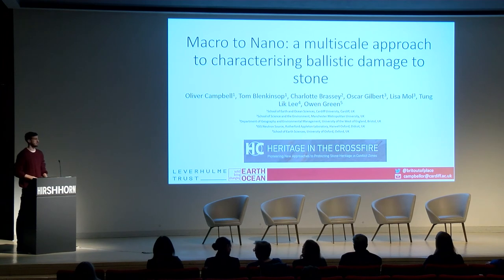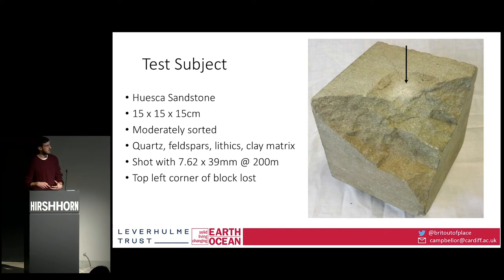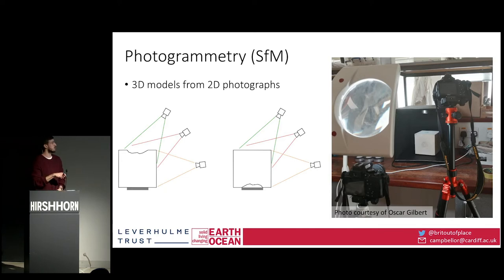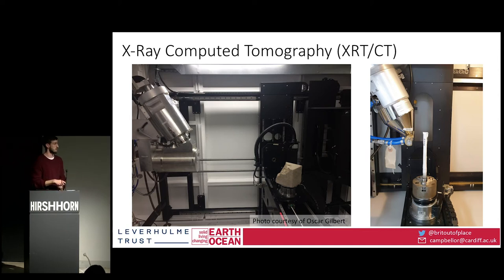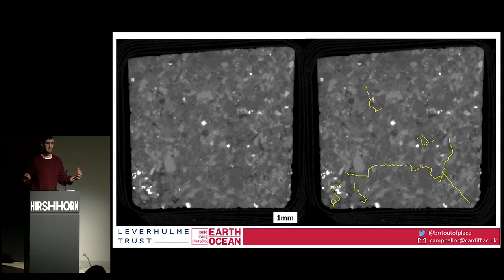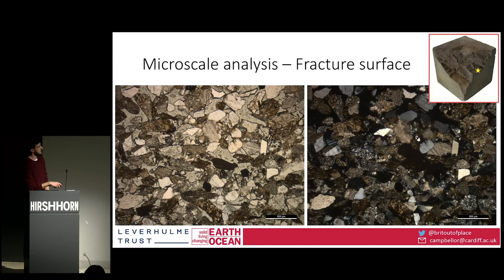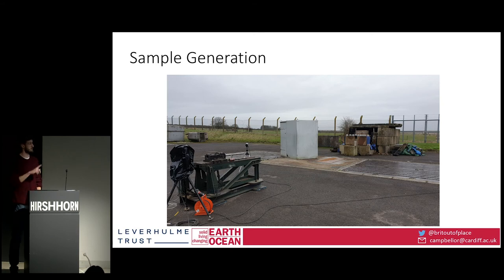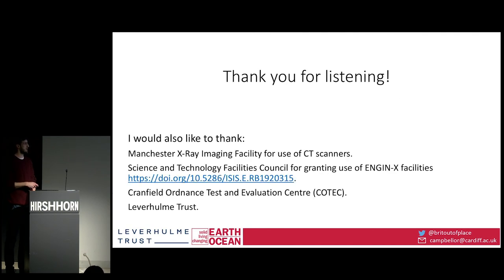Oliver Campbell | Macro to Nano: A Multiscale Approach to Characterising Ballistic Damage to Stone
On February 28, 2020, the Smithsonian Institution hosted the symposium, “Current Approaches to the Conservation of Conflict-Affected Heritage.” This conference brought together panelists who have addressed conflict-affected heritage through collaborative interventions, developing on-the-ground responses, or conducting much needed basic scientific studies. It was organized by the Smithsonian Cultural Rescue Initiative, the Smithsonian’s Museum Conservation Institute, and the International Council of Museum Disaster Resilient Museum Committee and supported by the Andrew W. Mellon Foundation.

Session 3: New Methodological Approaches to Heritage Conservation After Conflict

Macro to Nano: A Multiscale Approach to Characterising Ballistic Damage to Stone
Oliver Campbell, Cardiff University

Oliver Campbell is a PhD researcher investigating the microstructural deformation mechanisms of ballistic impacts in stone. His Master’s project at the University of Leeds looked at fault rock microstructures and their record of the earthquake cycle. Within his undergraduate degree, Campbell studied for a period at the Australian National University in Canberra and worked for a junior gold exploration company in the Yukon, Canada. As a result of these experiences and projects, he has a keen interest in field based structural geology, microstructural deformation, and fracture mechanics. As part of his current project, Campbell is applying his geological training and knowledge base to the characterization of ballistic damage morphology. He is also exploring the application of low cost and open source methods in his pipeline of data acquisition, processing and analysis.